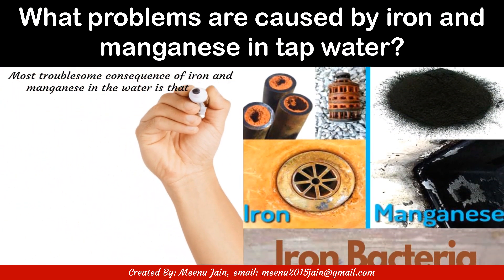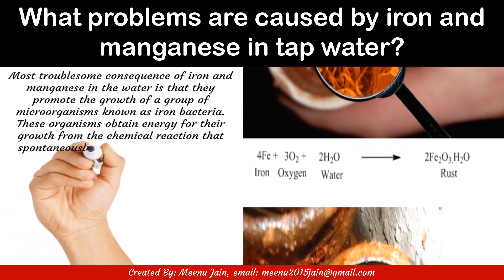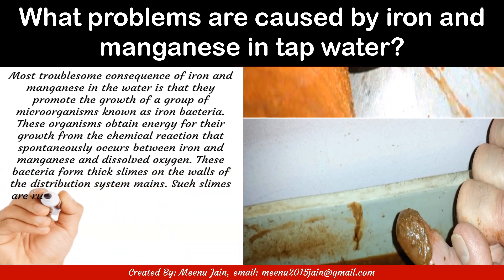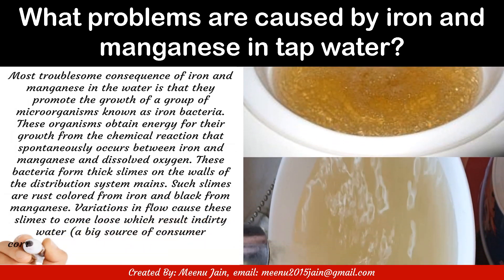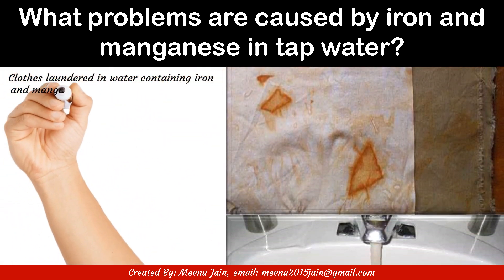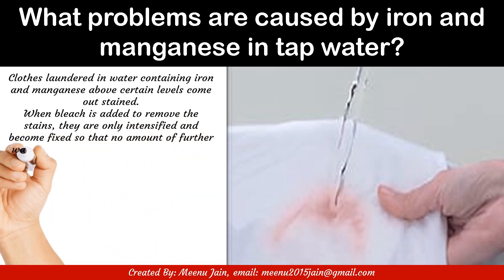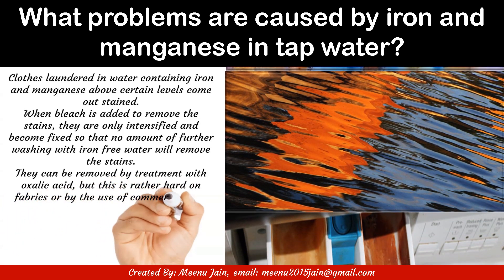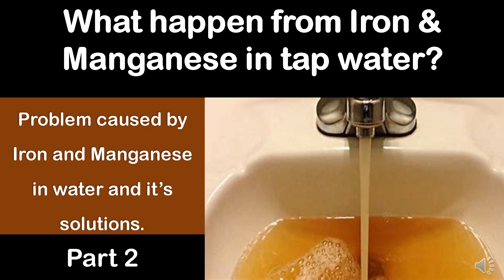Iron and Manganese in Water || Dirty Water || Water Pollution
Industrial wastewater needs some significant purification challenges before it can be reused or released into the environment, this channel is including all necessary information used in industrial wastewater treatment.  This channel is suitable for process water engineers, water treatment plant operators, technician, engineers, and many more who is really keen to know the facts and fundamentals of each treatment process.